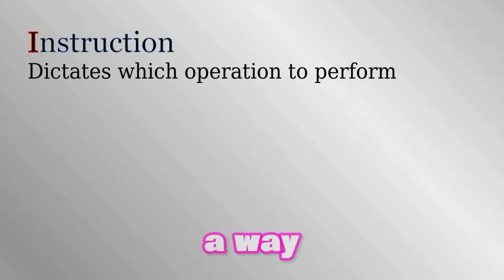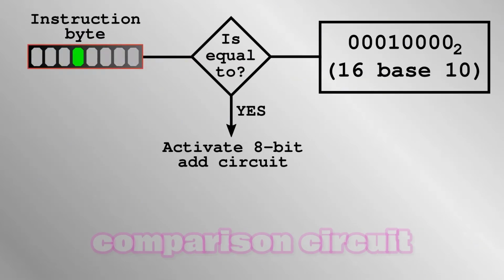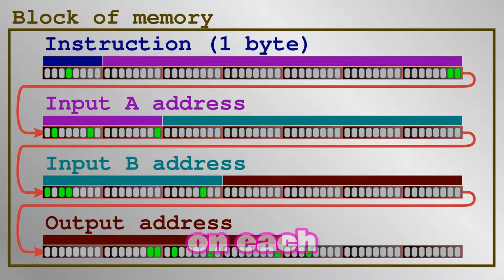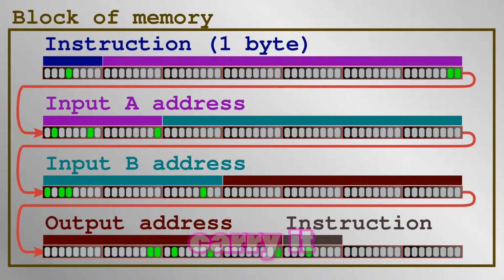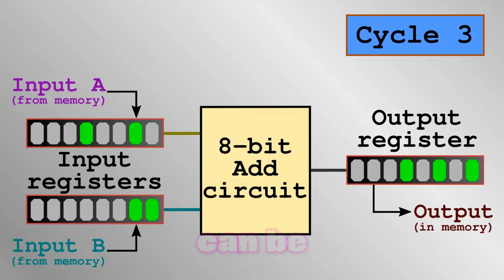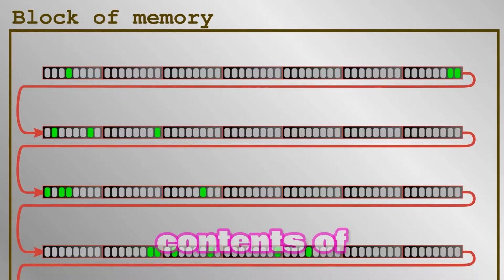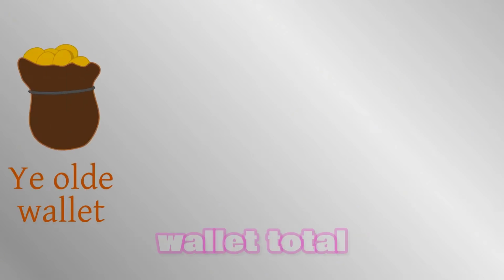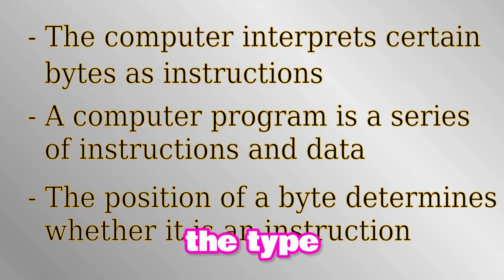What Are Instructions in Computers? Explained Simply!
Hey there, tech enthusiasts and curious learners! 🖥️ In today's video, we're diving into the fascinating world of computer science to explore one of the most fundamental concepts – Instructions. Have you ever wondered how your computer knows what to do when you click, type, or run a program? It all comes down to instructions! In this video, we'll break down what instructions are, how they work, and why they're so important for your computer's operation.

Whether you're a beginner or just curious about how computers function, this video will explain everything in a simple and easy-to-understand way. Let's get started!

What You'll Learn in This Video:
🧠 What Are Instructions? – A basic definition of instructions and their role in computing.

⚙️ How Do Instructions Work? – We'll explain how instructions are executed by the CPU and how they make your computer function.

🔍 Types of Instructions – We'll cover the main types of instructions, such as arithmetic, logic, and control instructions.

💡 The Instruction Cycle – Learn about the fetch-decode-execute cycle and how your computer processes instructions step by step.

🚀 Why Are Instructions Important? – Discover how instructions form the backbone of all software and hardware operations.

Beginners who want to understand the basics of how computers work.

Students studying computer science or programming.

Anyone curious about the inner workings of technology.

You'll get a clear and simple explanation of a complex topic.

You'll understand how instructions are the building blocks of all computer operations.

You'll gain a deeper appreciation for the technology you use every day.